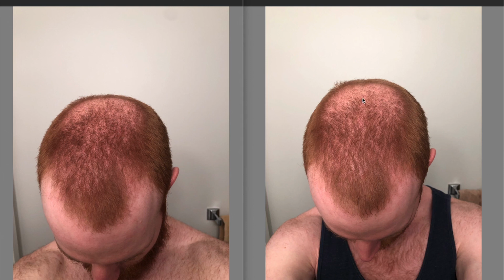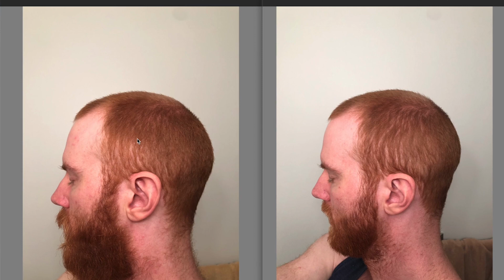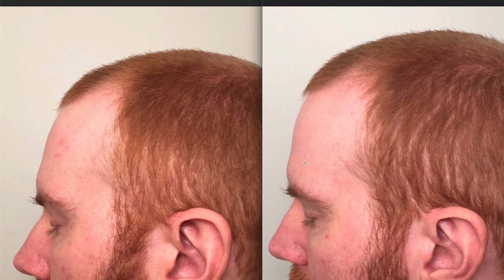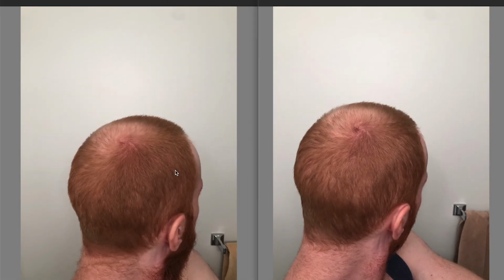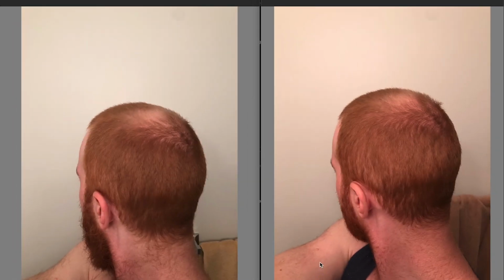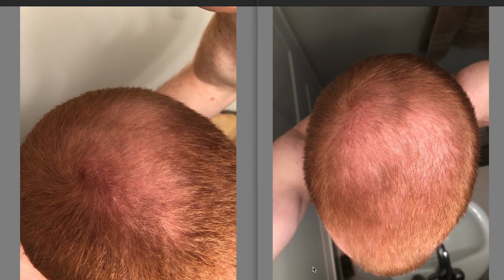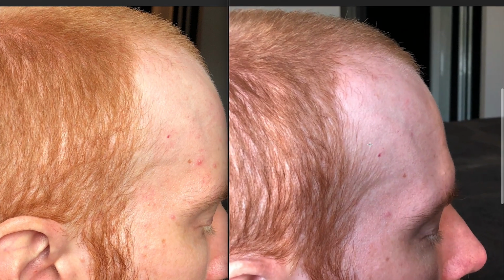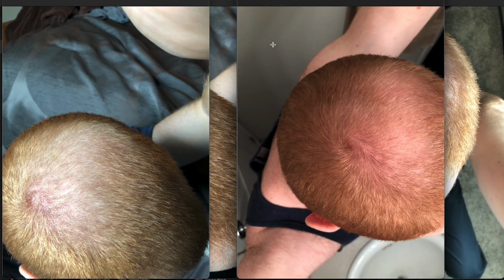7 MONTH RESULTS // Finasteride For Hair Loss + Breezula/Clascoterone Prescription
Checking in with my 7 months results after adding finasteride to my hair loss protocol.

I'm seeing new growth in that triangular area just above the sideburns which is nice.  Overall thickening is felt to the touch.

Although 7 months ago would have been the beginning of May 2020... I was out of town for the beginning of the pandemic and because of that I can't compare before and after photos with the same lighting if I compare today to May sooooo I'm comparing to June instead.  There was no change in my hair situation between May and June anyway so it's all good.

I'll be starting with 7.5% Clascoterone solution on January 1st 2021.  I am going to be using it twice a day topically as that's what the research says works best.  For the first few days I might do it just once to see if I feel weird or whatever.  I think it's good to use this topical anti-androgen because it will help clean up the remaining testosterone on my scalp that's left behind from finasteride.  Finasteride mainly gets rid of DHT but that causes a subsequent spike in testosterone and that can affect the scalp and kill off your hair soooo this is like a "dessert" to my finasteride haha.

To see a more detailed breakdown of the hair loss journey and when I started what compounds exactly... visit my other videos and check their descriptions.